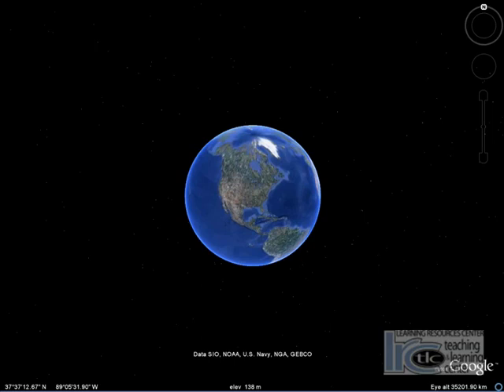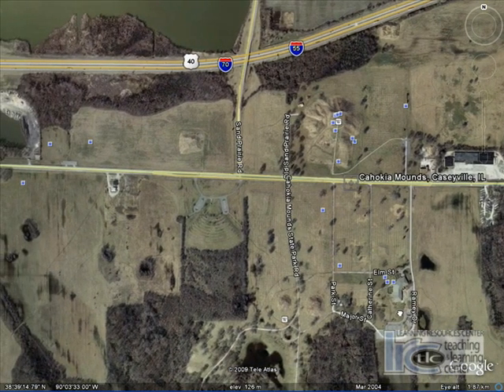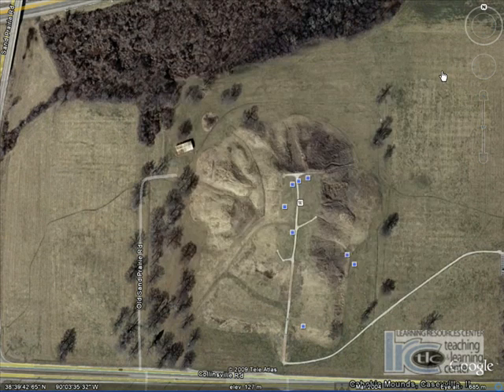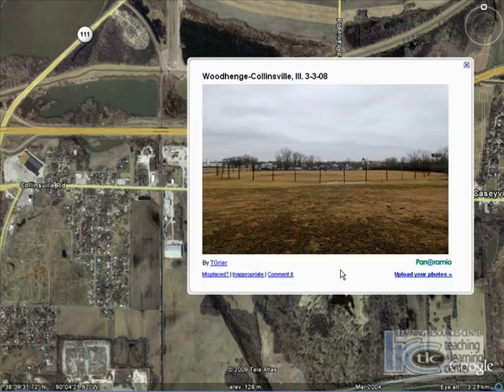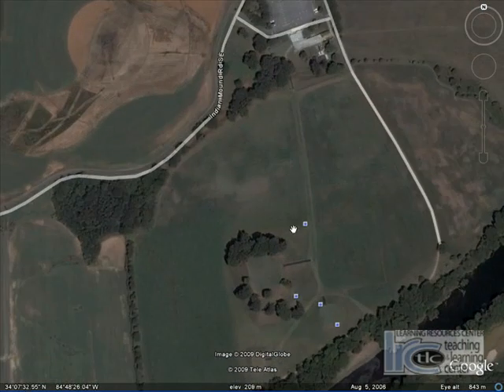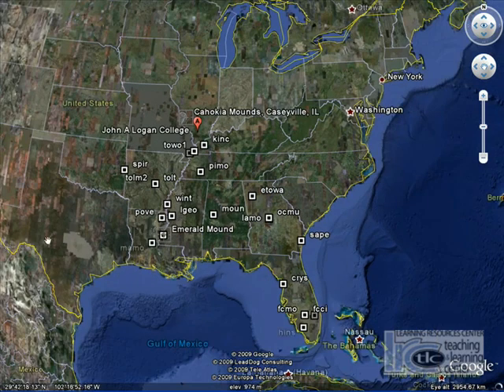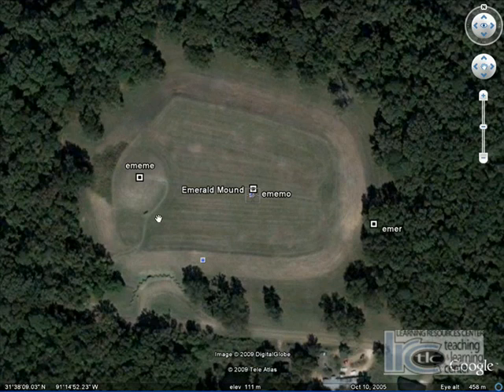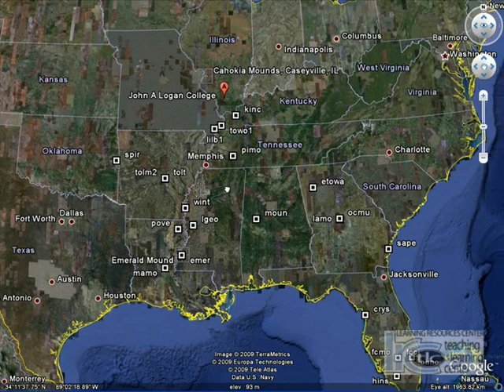Cahokia Mounds Virtual Google Earth Tour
This video is a virtual tour of Cahokia Mounds using Google Earth and Camtasia.  The video was created by Rick W. Burkett.